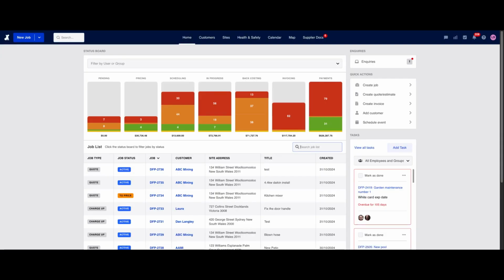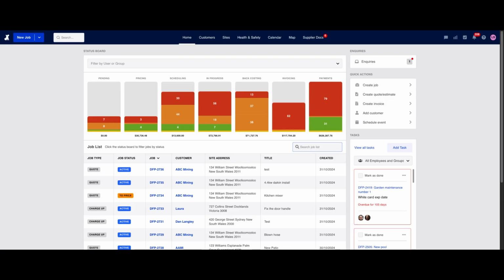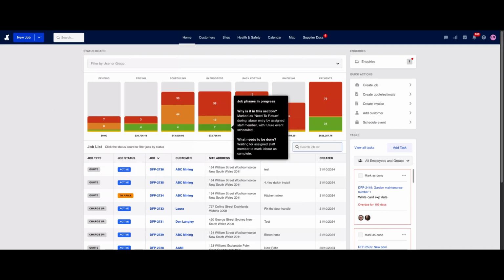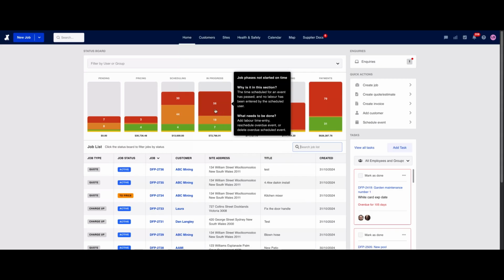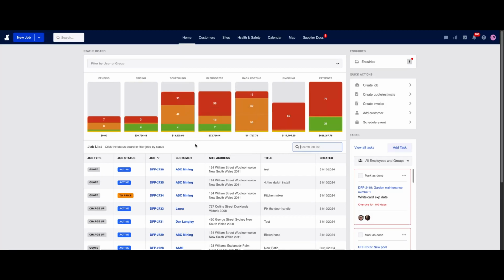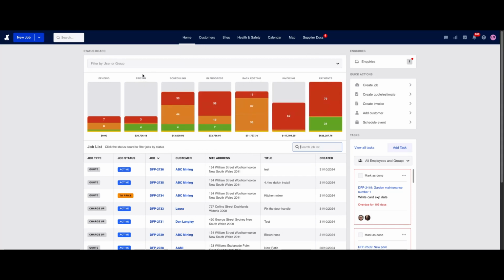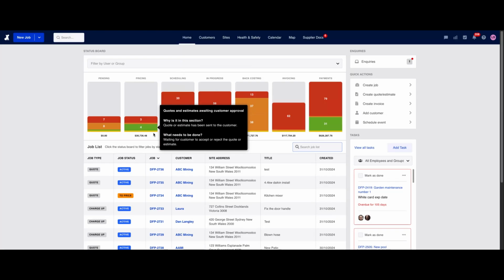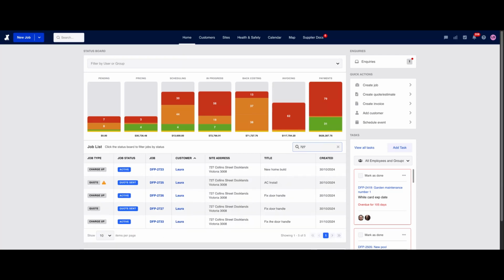Understanding The Fergus Status Board | Walkthrough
How To Understand and Make The Most of the Information on your Fergus Status Board.

The Fergus Status Board is your go-to feature for instant job tracking. With just a glance, you can see exactly where each job stands, making it easier than ever to stay organised and in control.